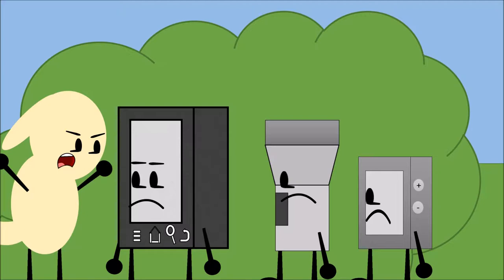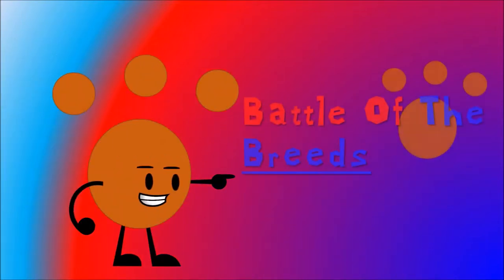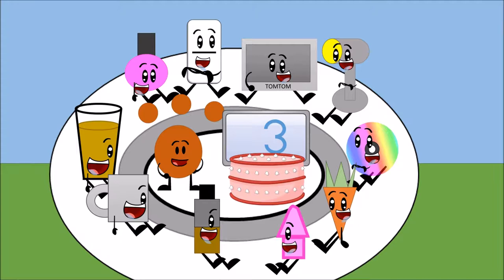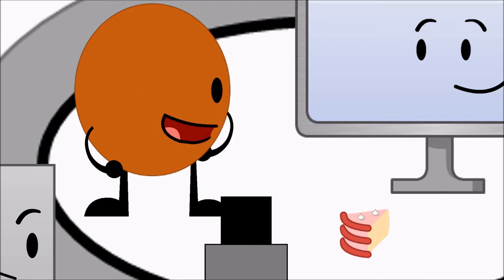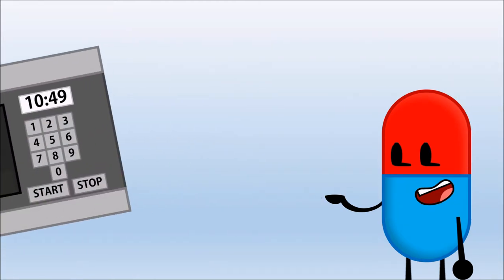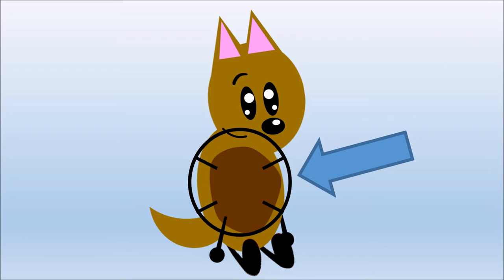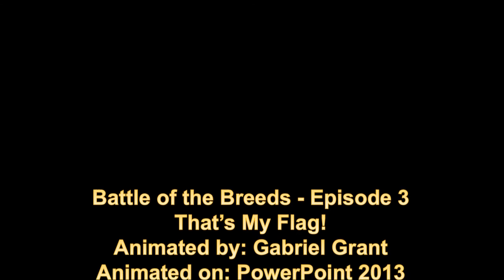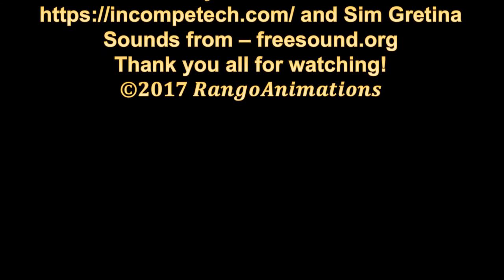"That's my Flag!" | Battle of the Breeds S1 E3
After the teams are picked, a person entered the Box of Losers! The contest is Capture the Flag! Who will win? Who will lose? I don't know so just watch. :/.